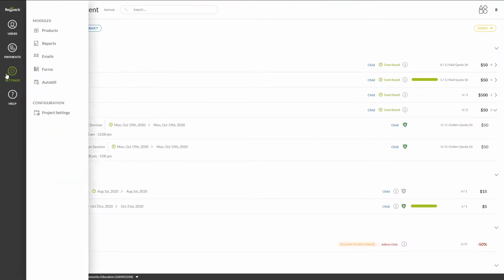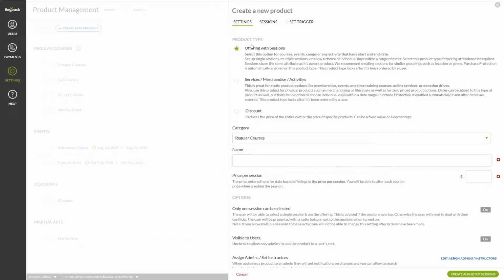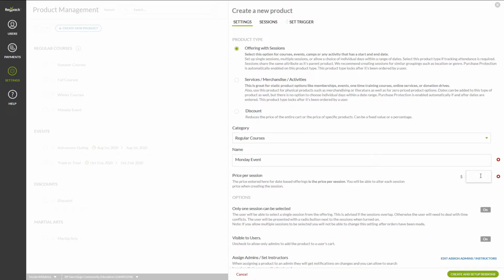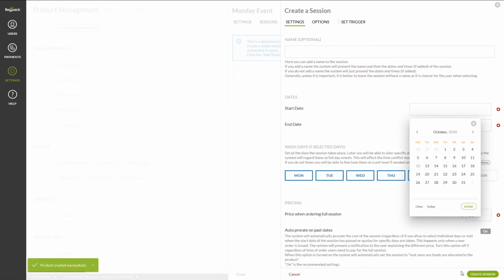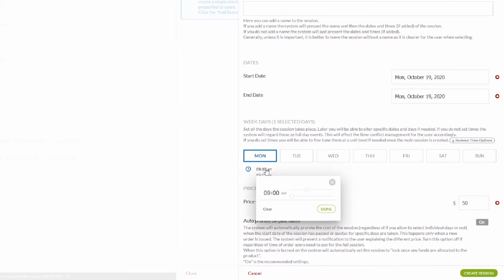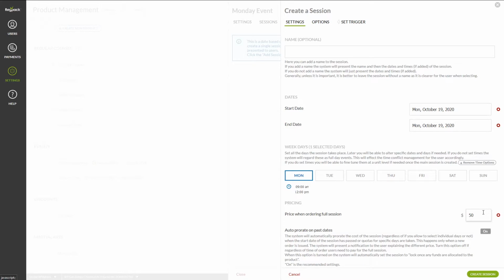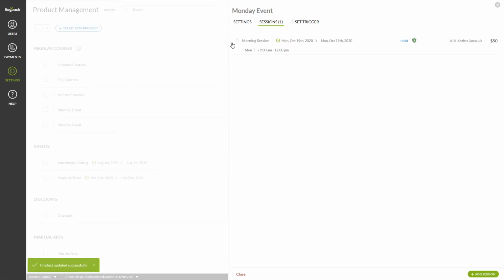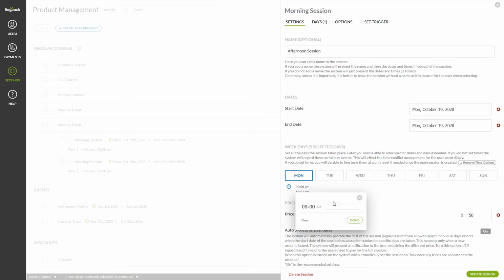Time Slots using Sessions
Learn how to use Sessions to create and present your offerings including date and time slots to select from.